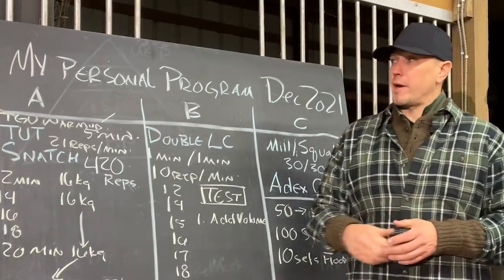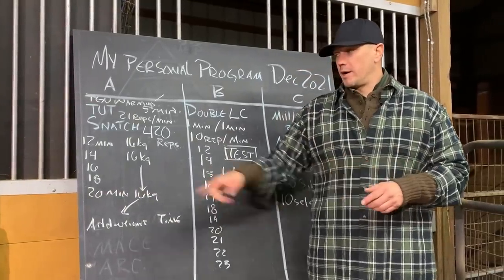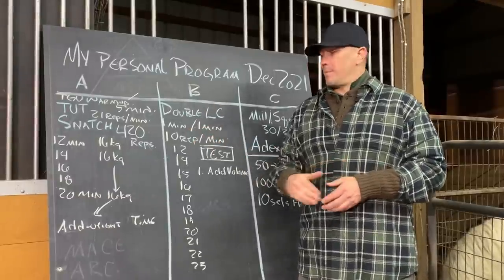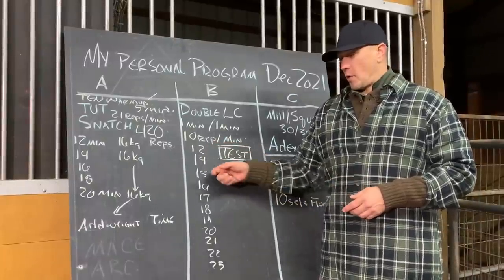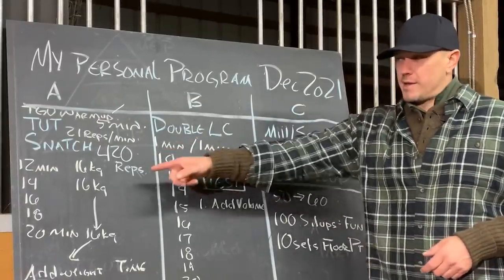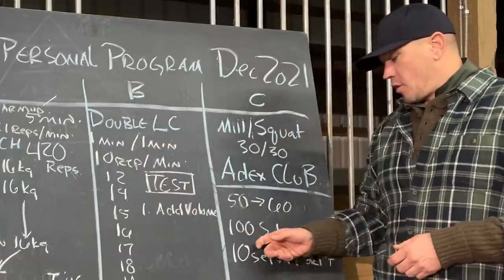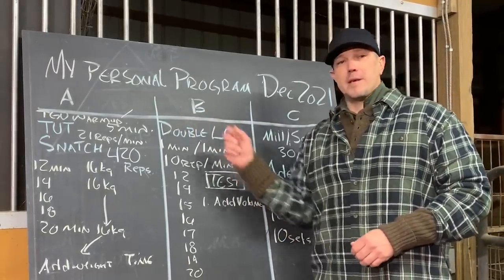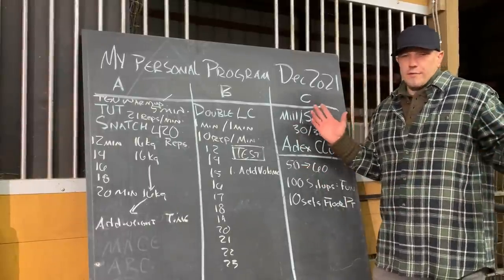My personal program December 2021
effective strength and condidtion intermediate kettlbell program